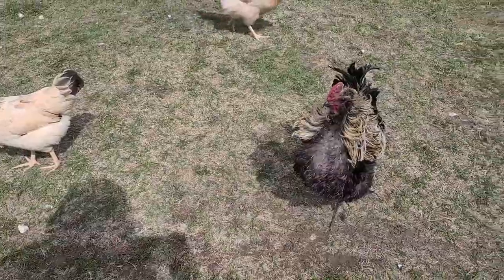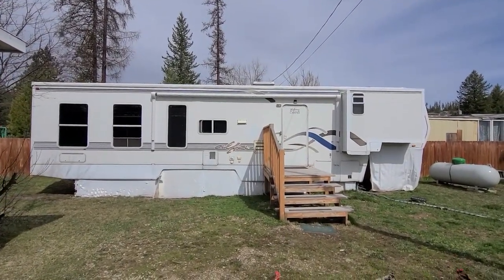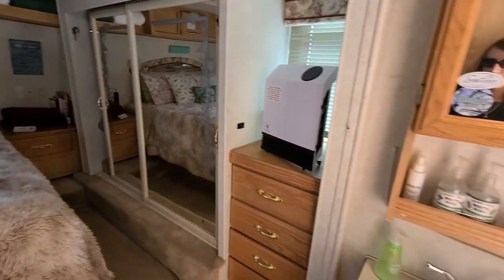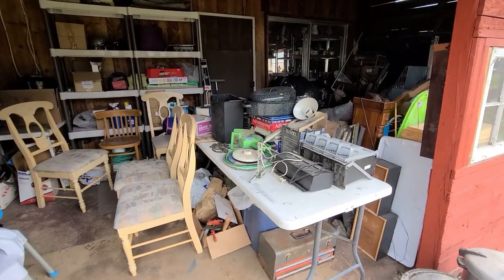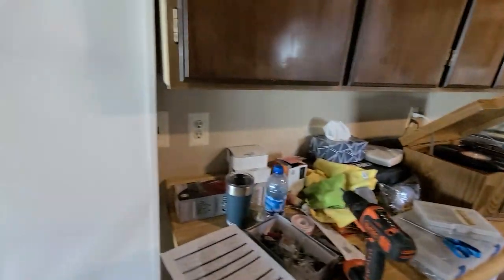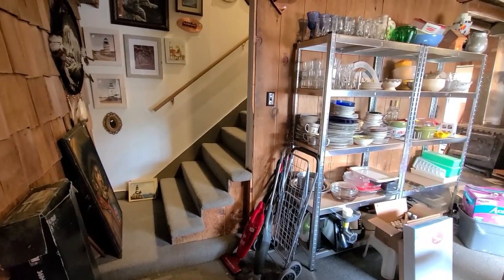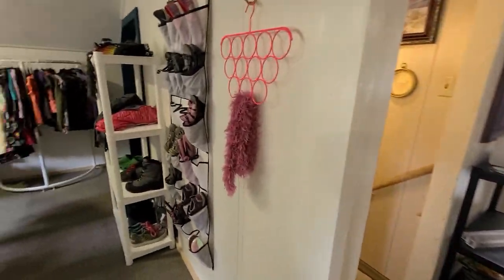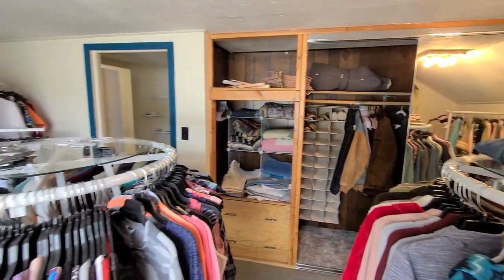Opening My Own Thrift Store in Montana - New Store Tour & Vacation Rentals - The Dorky Thrifters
It's been a while since I posted any videos... We have been busy enjoying Montana the last few years!  But I have some exciting news that I really wanted to share!  That's right... I am blessed to finally be able to open up my very own Thrift Store.  I am so excited and I'll share more progress videos here soon.
To see some before and after photos of the store remodel

Please please leave me a comment - I appreciate all your input and questions!

I am loving reselling on MERCARI - Super easy to list, sell and shop!  Sign up for Mercari using my invitation link to get $10 off your first purchase